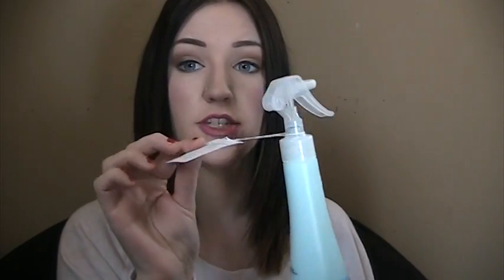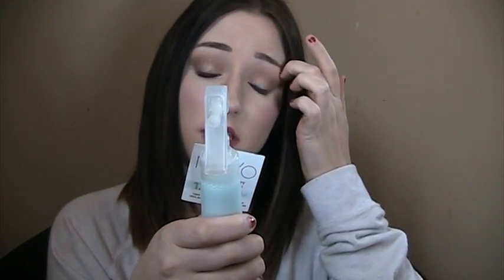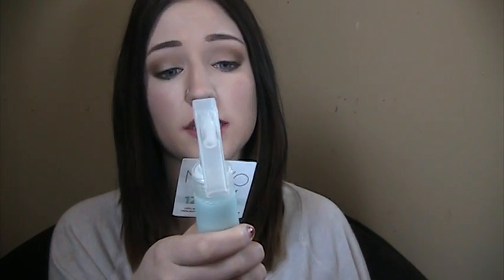Current Favorite Hair Products!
Hi! I hope you enjoyed this video and found it at least a little bit helpful(: Here are the products I mentioned:

-Wella Luxe Oil Keratin Boost Leave In Conditioning Spray
-Aveeno Nourish + Condition Leave In Treatment
-Pravanna Nevo Intense Therapy Leave in
-Living Proof Prime Style Extender
-Sebastian Potion 9  Wearable Styling Treatment
-Living Proof Frizz Nourishing Styling Cream
-Paul Mitchell Super Skinny Serum
-Macadamia Natural Oil Healing Oil Treatment
-Bed Head Small Talk
-Big Sexy Hair What A Tease Backcomb In A Bottle
-Joico Moisture Recovery Mask
-Redken All Soft Shampoo and Conditioner
-Aveeno Dandruff Shampoo

All of these products can be purchased at Ulta which is where I got mine. Gotta get those points lol! I am currently testing out the new John Masters Organic line which is new at Ulta. I've only used it twice so I don't have much of an opinion yet.